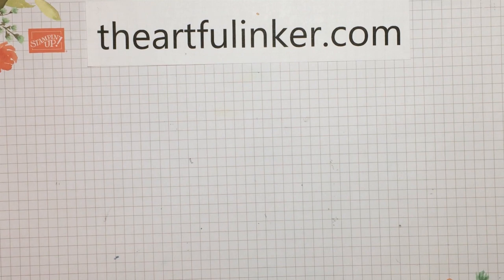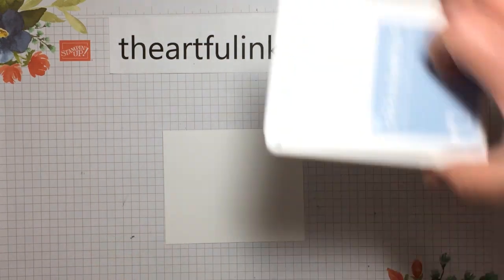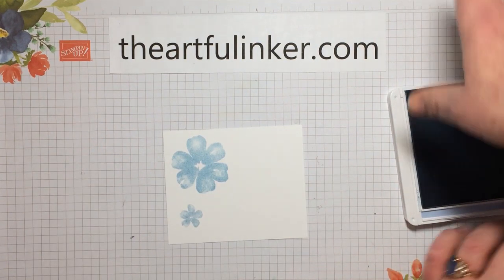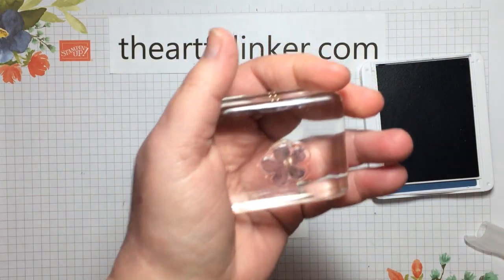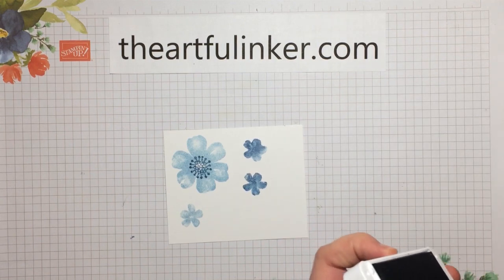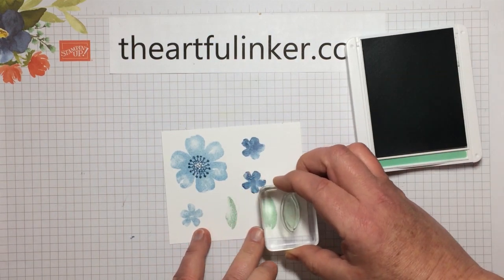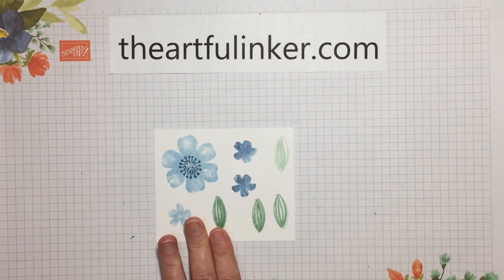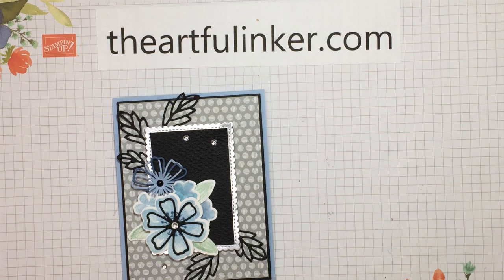Pretty Perennials in Shades of Blue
Learn how to make this Stampin' Up! Pretty Perennials just because card. You'll love these easy flowers in shades of blue and the simple technique for creating a watercolor look with them.